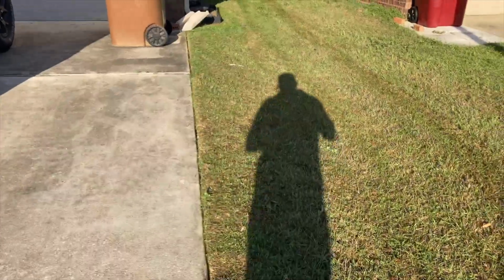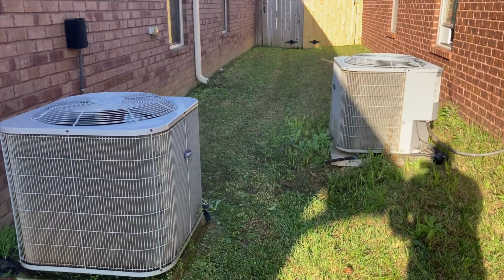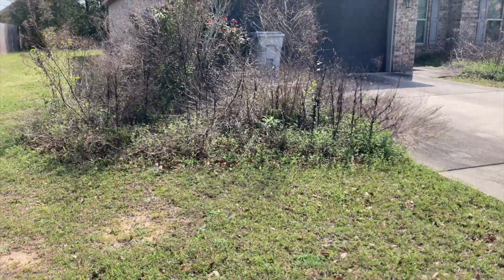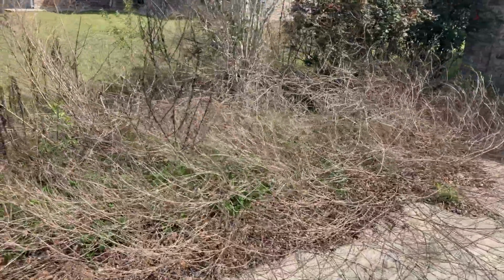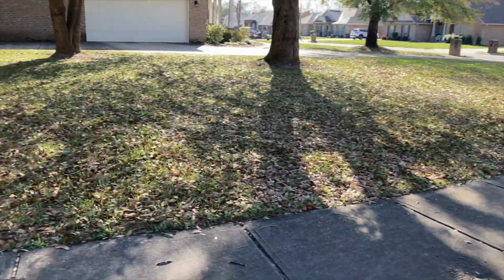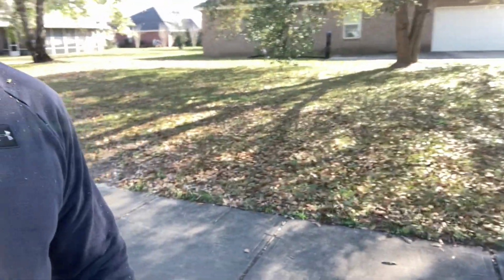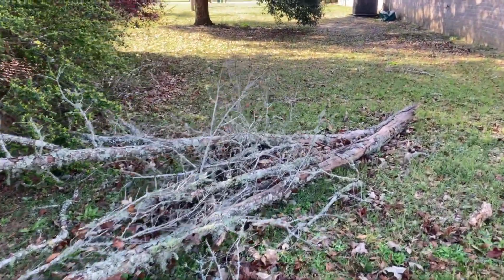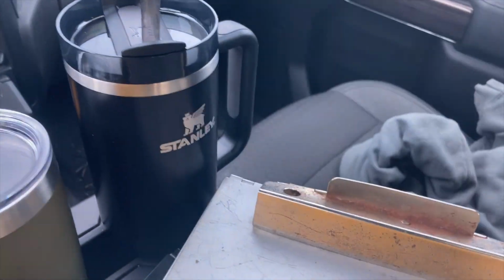WATCH OUT for THIS... (and other IN THE FIELD TIPS FOR LAWN BUSINESS OWNERS)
🔨 For pruning
🧰 Every day carry
🥾 My boots

MY STORY:
In 2016 I had been in law enforcement for 7 years.

I was not in control of my schedule, I was hardly making any money, and I was away from my family working nights and holidays.  I was capable of more, and I was silently suffering.  I knew I was selling myself and my family short.

I started Florida Turf Pros as a side hustle in 2016 before going full time in 2017.

My lawn business changed my life.

I control my own schedule, control my own income, and I am proud of what I have built; a business that supports me, my family, and some employees.

If you are a lawn care business owner, this channel will be a valuable resource for you.

This really is a great industry to be in, and I hope that by documenting my journey it will help you.

-Jonathan C. Christian